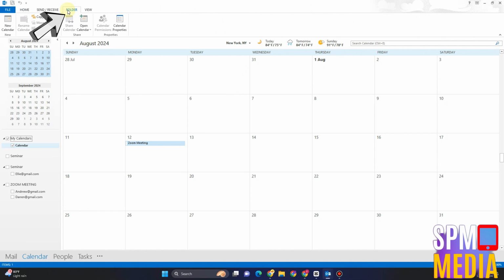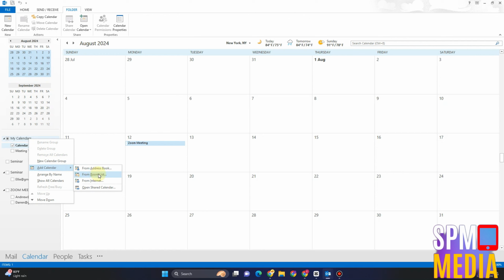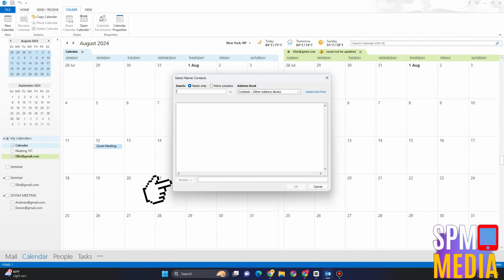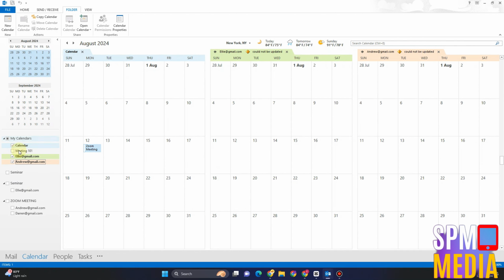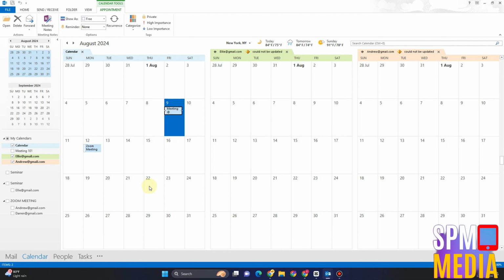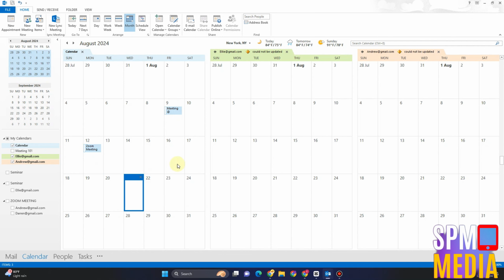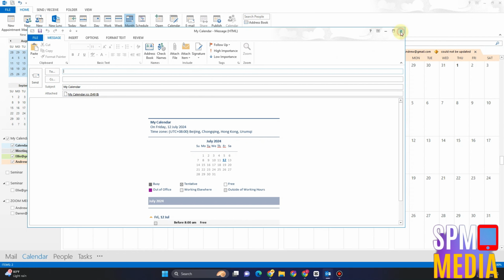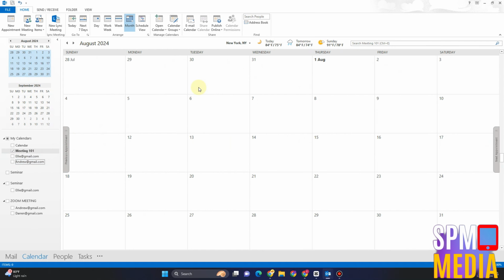How to Set up a Group Calendar and Share in Outlook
In this video, learn how to set up a group calendar and share it in Outlook with our comprehensive guide.By the end of this tutorial, you'll know how to set up a group calendar and share it in Outlook, enhancing your team's productivity and organization.